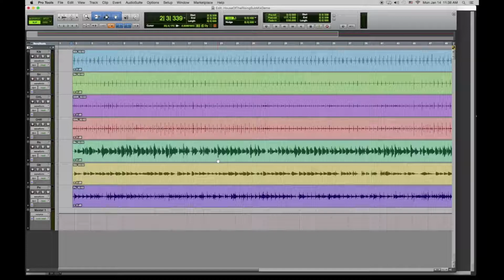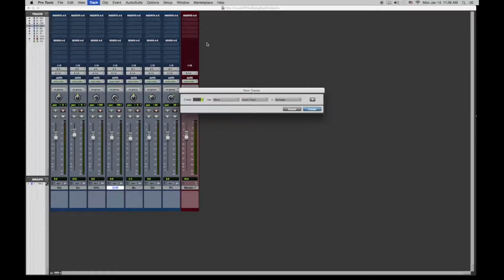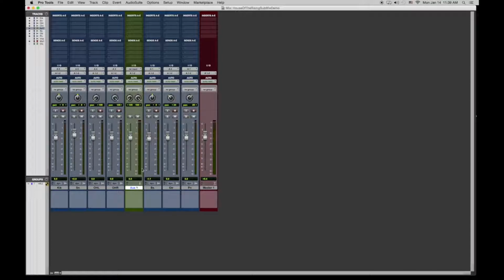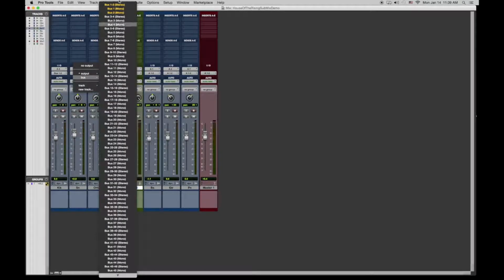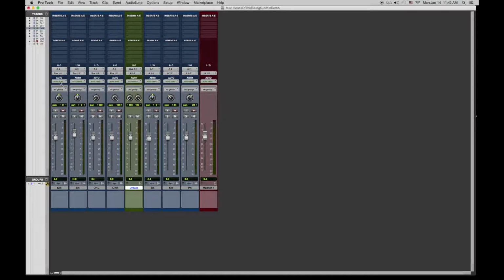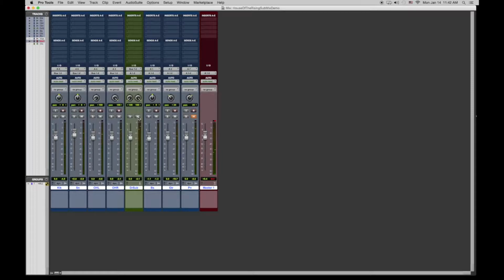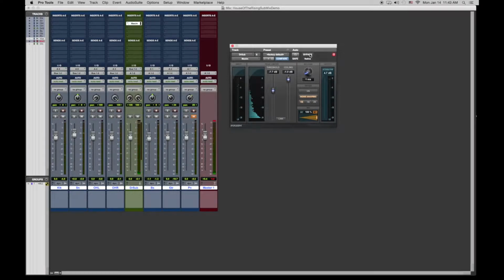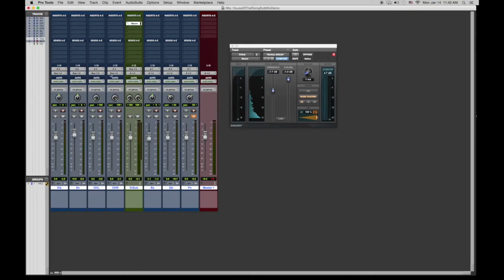Submix in Pro Tools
Making a Submix in Pro Tools.  For my recording classes.  Note, unfortunately this audio is mono, not stereo, the computer's left input was bad.